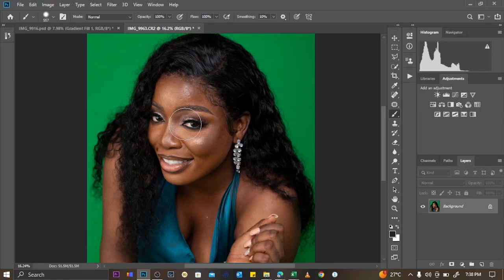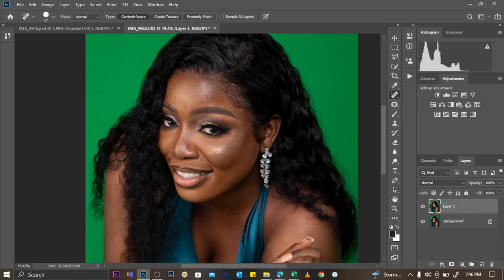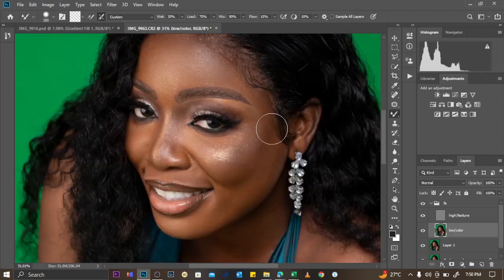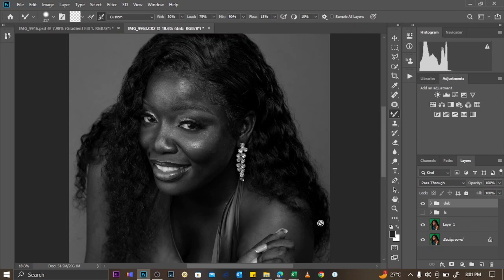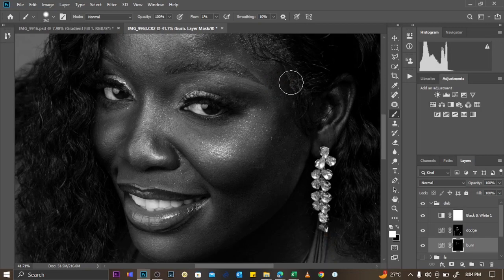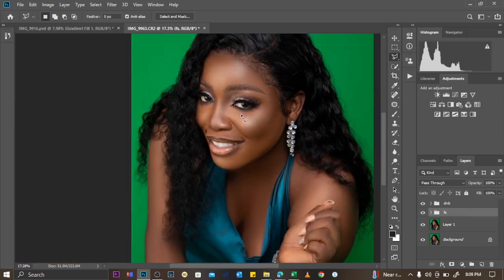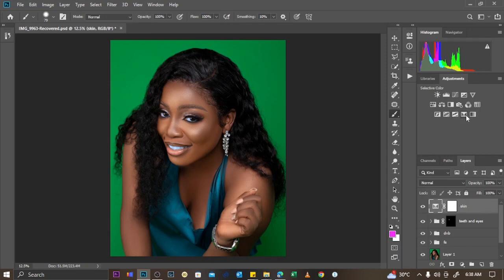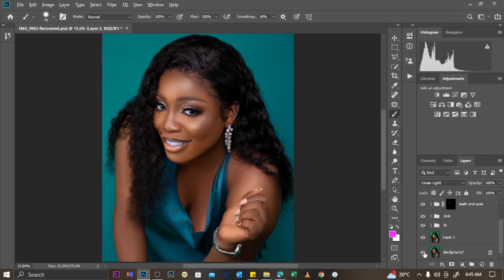HOW TO FULLY EDIT AN IMAGE USING PHOTOSHOP FOR BEGINNERS BASIC EDITING TO BECOME A PRO MADE EASY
The basic things are the foundation of knowledge. Understanding Editing is based on Technicality and Creativity..